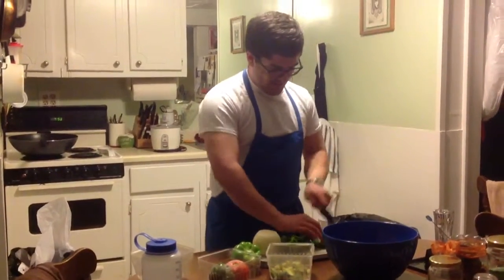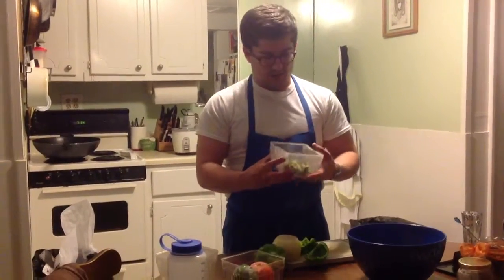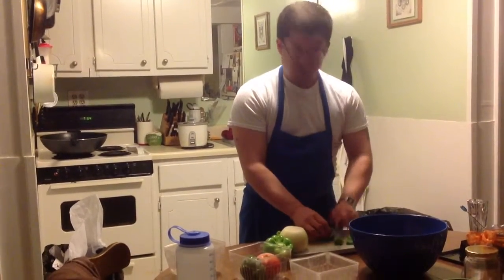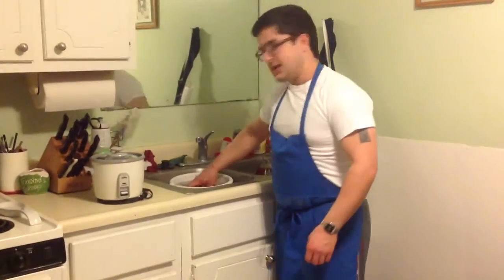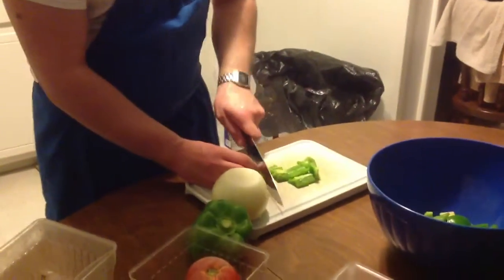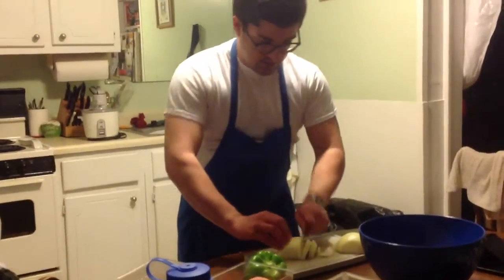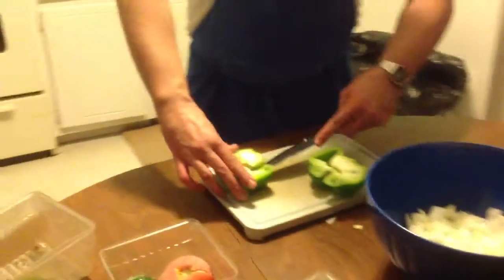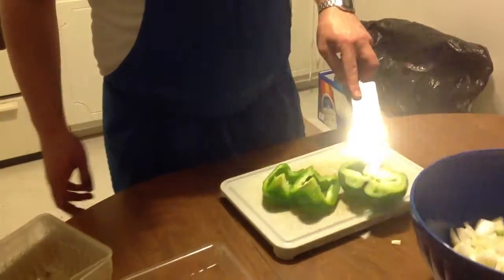Episode 1- venison stir fry